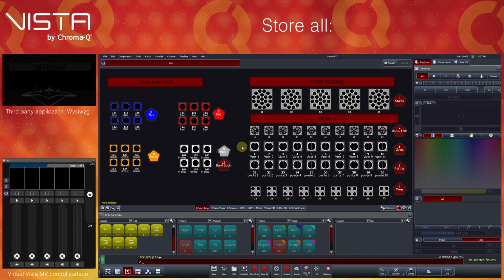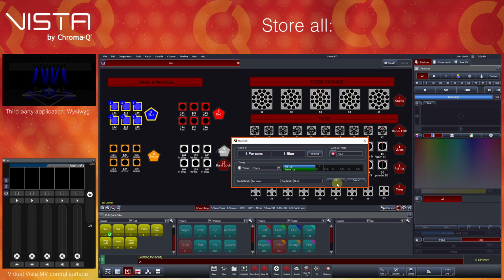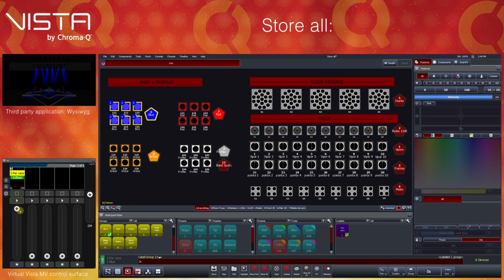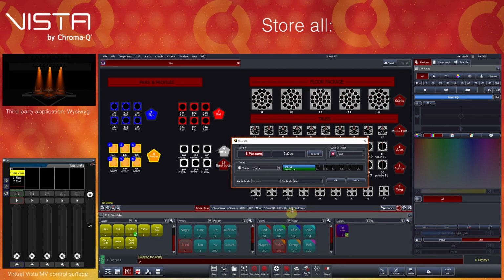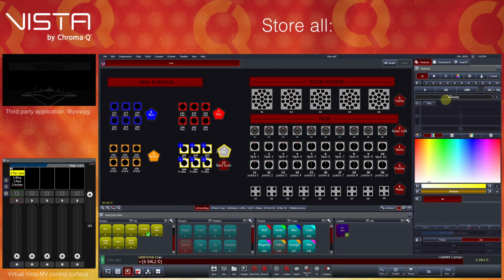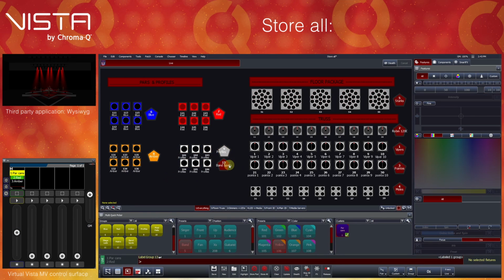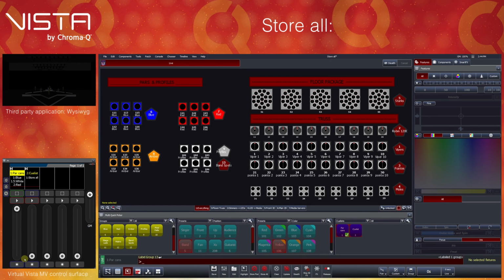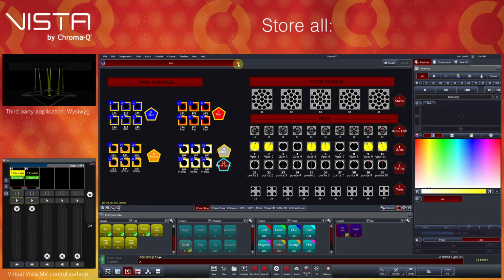7: Vista by Chroma Q Training - Store all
This videos explains how to store cues using Vista’s “Store All” function and how to start playing back cues and working with multiple cuelists. This video also explains how to store default values and the relationship between the “live” (programmer) tab and playing cuelists.

Chapters:
00:00 Introduction to "store all"
00:33 Storing a cue
01:31 Playing the cue
02:20 Storing a second cue
03:14 Defining the cue time and using "split" cue time
04:28 Storing a cue in-between two existing cues
05:28 "Store all" stores all active output
06:03 How to record "default values"
06:20 "Releasing" (deactivating) cuelists
06:57 The "live" programmer Vs. cuelist priority
07:24 Clearing the programmer / "live" tab
07:54 To learn more about Vista...

All information was correct at the time of recording.